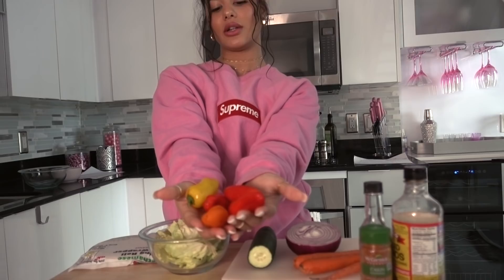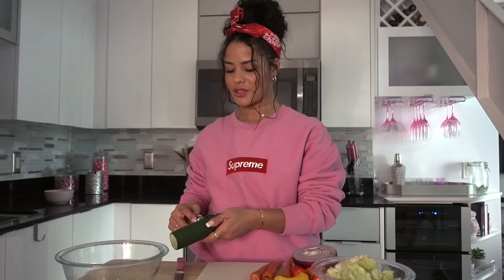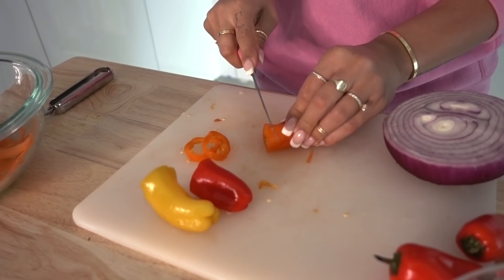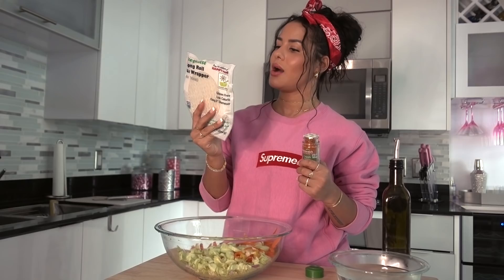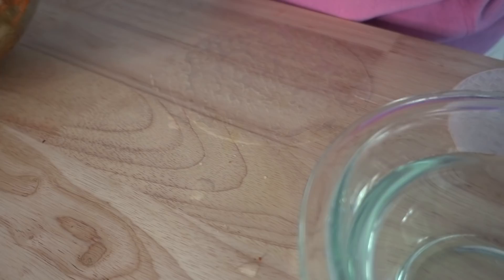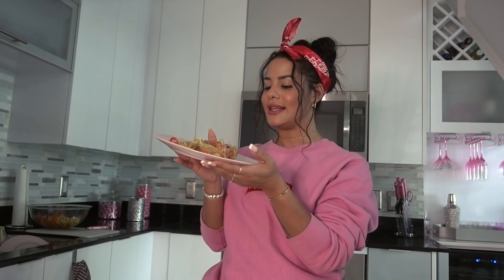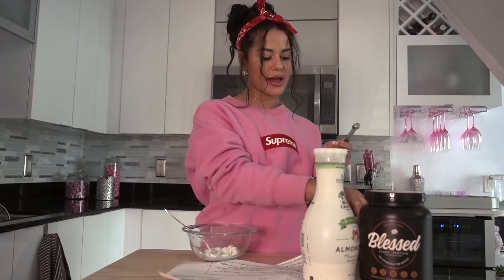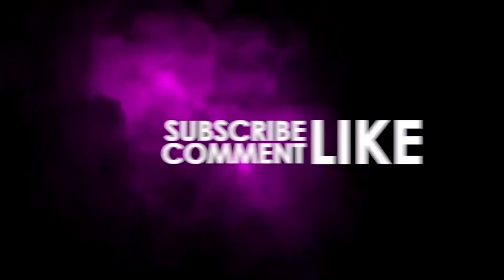COOKING WITH KATYA! *Episode 10*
Make sure you're following me!

for workout programs, leggings, supplements, meal plans, gym equipment, cute backpacks, hats, helpful blogs, & so much more.